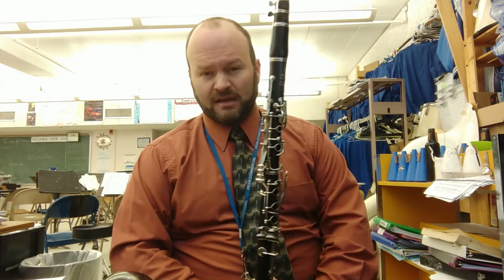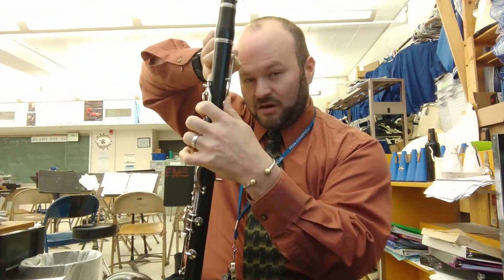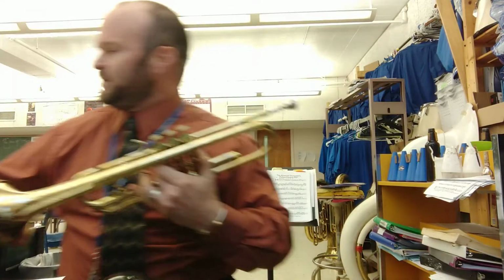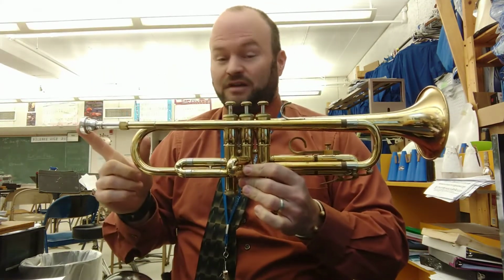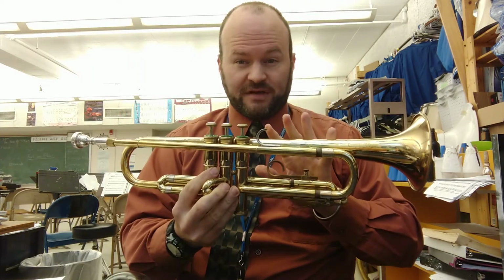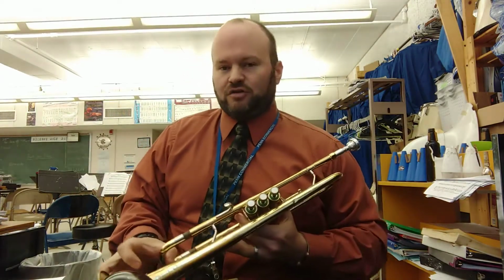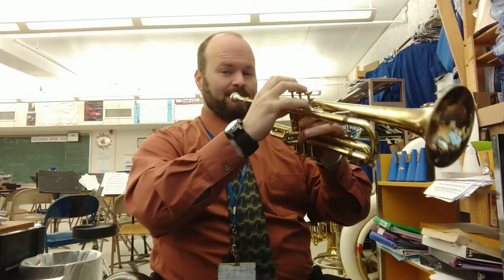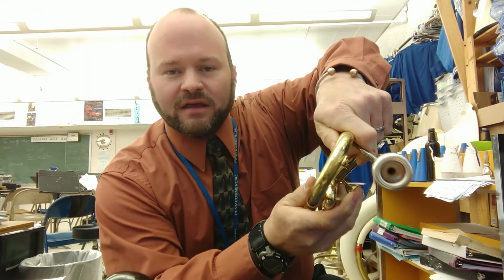How to play over the upper register break on the trumpet part III (learn to play higher notes)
Concepts of playing over the "break" on trumpet using some simple concepts and techniques.

Hope there is something here that could help you.